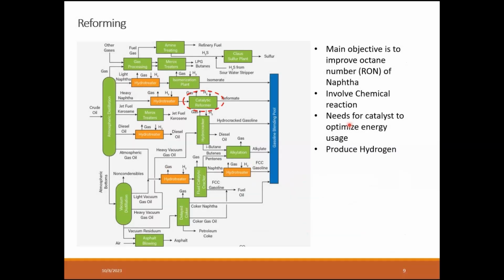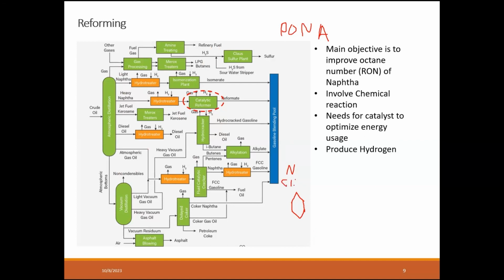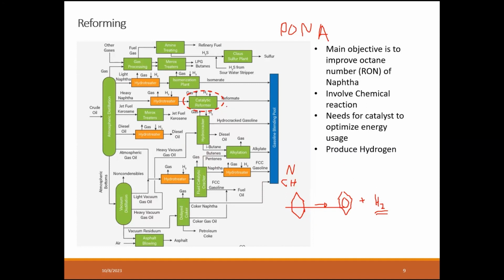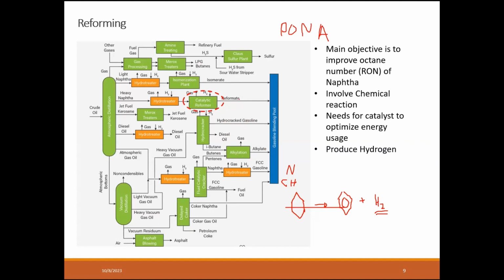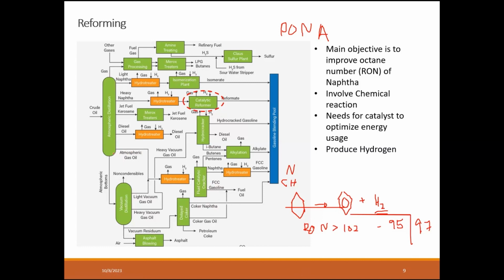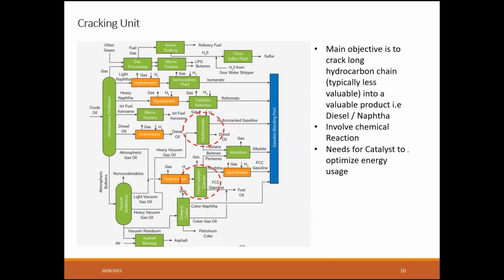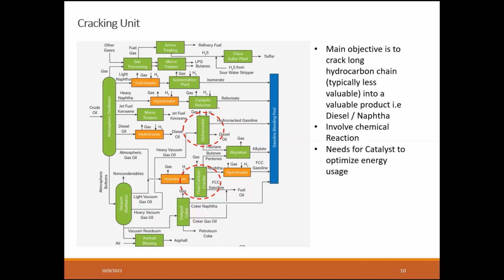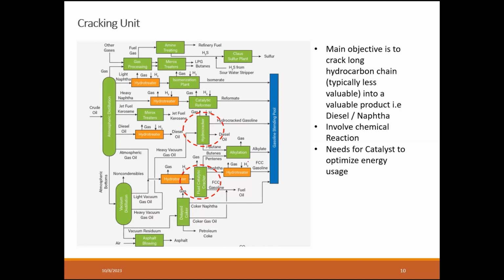5 Refinery Operations Part 3